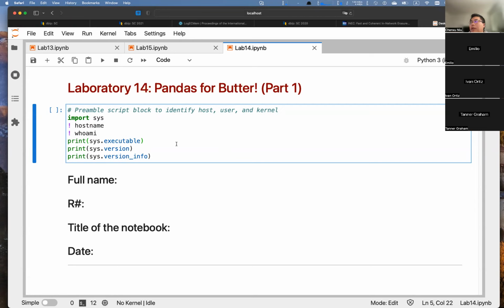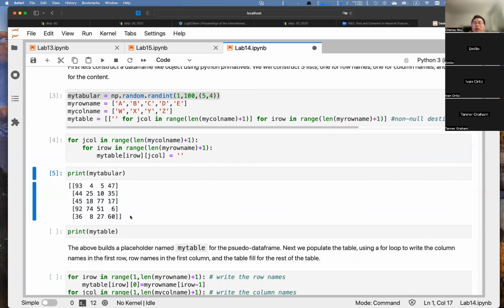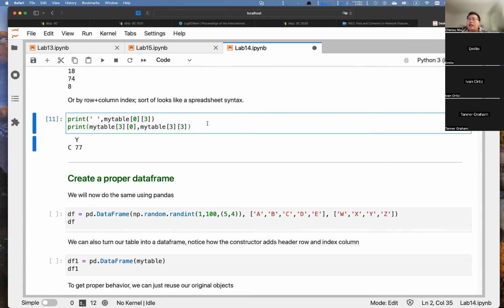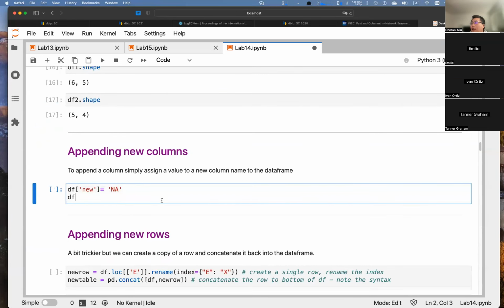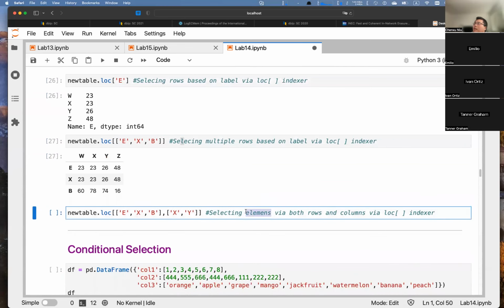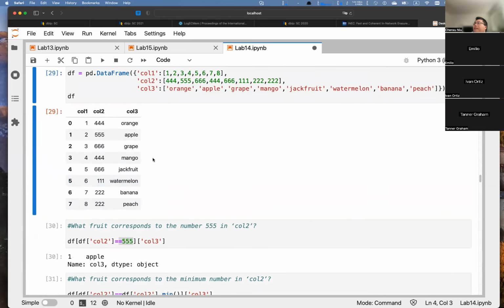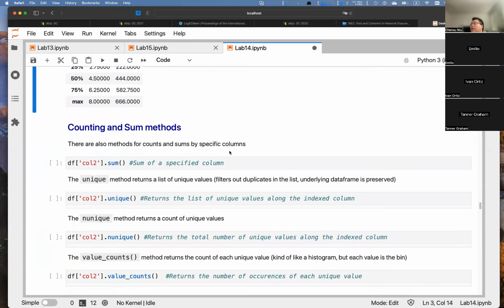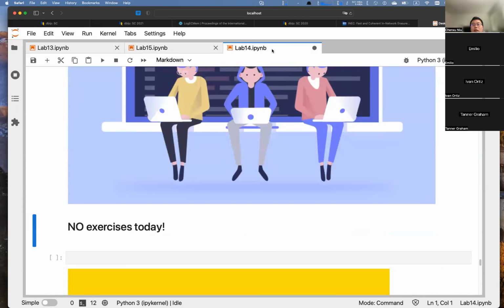Lab 14 Feb 27 2023